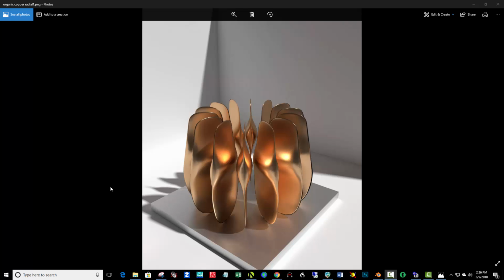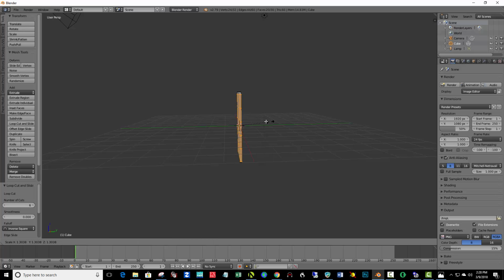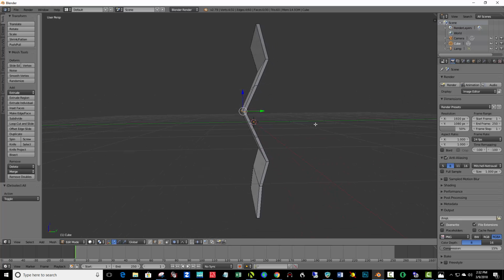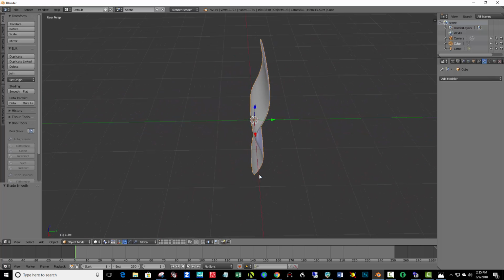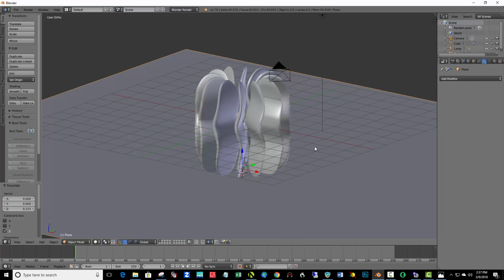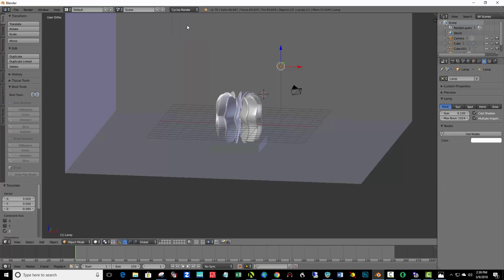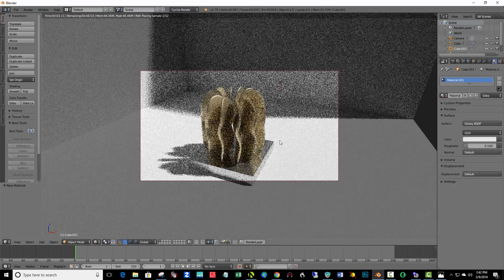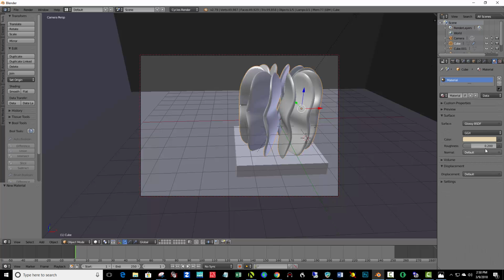Blender Radial organic Sculpture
Radial organic sculpture, 3D Design, Blender Tutorial